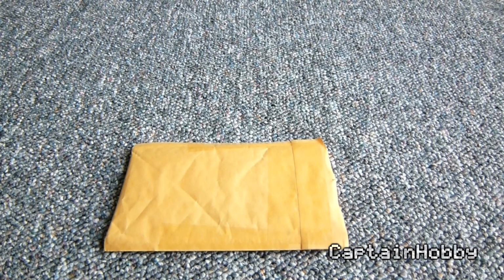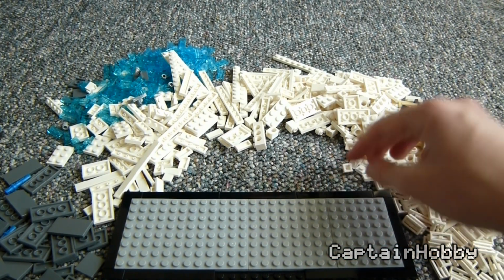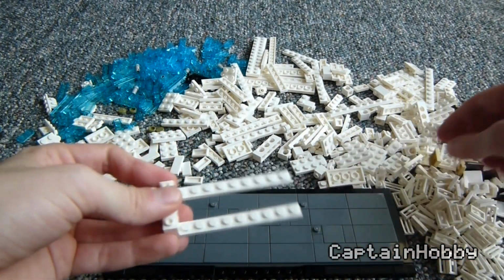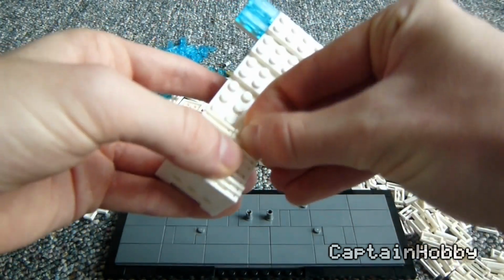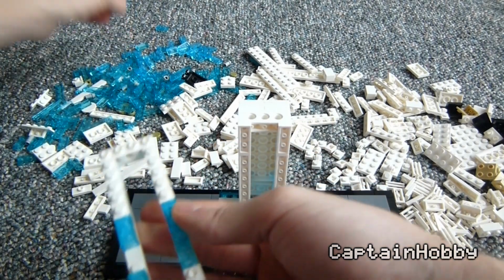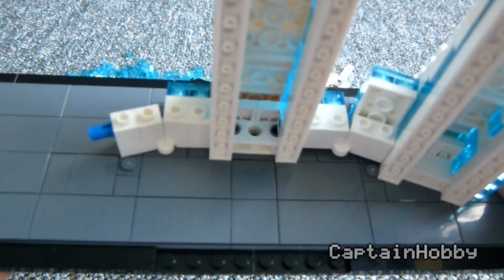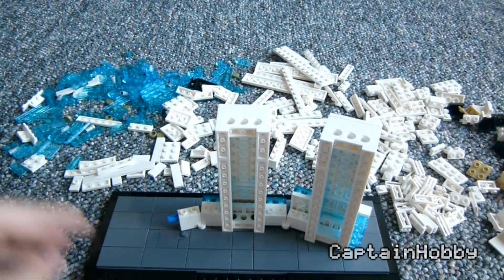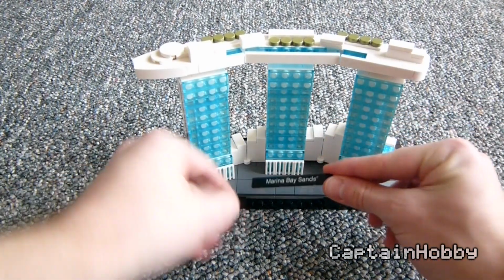The Most Expensive LEGO piece in the World? | Building a $1000 LEGO set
In 2014 the LEGO Group released a 602-piece model of the Marina Bay Sands casino resort in Singapore as part of their Architecture line of sets. It had a limited run (allegedly only around 10,000 sets) only sold in LEGO.com Korea, the ArtScience Museum Shop, and Marina Bay Sands’ own gift shop. Sealed-in-box it is worth over $1000. It is rare, collectible, and few people know it even exists which makes it the perfect candidate for one of my obsessions.

The set retailed at a modest price and most of the pieces in it are used in many other sets, making them all cheap and commonly available in the aftermarket for LEGO bricks. However, each Architecture set includes a printed tile with the name of the landmark on it. Since these pieces are only printed for their one respective set, they tend to be uncommon and appreciate value on the aftermarket. If you passed through the Willis Tower a few years ago, you would see shelves stacked with literally hundreds of the Willis Tower Architecture LEGO set. The Willis Tower printed tile, common as the set was, is now worth somewhere around $10.

There’s argument to make that the Marina Bay Sands tile is the most expensive LEGO piece in the world. The last time one traded in the aftermarket was over a year ago, for around $87. There are currently none even listed for sale. Even some other rare printed pieces are worth around $100, but they at least have a small listings willing to sell at that price. There is currently one seller, with a low reputation score and no selling experience on Bricklink offering the set WITH the tile for about $208. If you’re willing to take a chance, pay overseas shipping for Spain, and sell all the other parts to recoup your investment, you could acquire the tile for around $150.

Five years ago, I set up a macro in a Google Spreadsheet to fetch me the lowest price for various rare pieces, if any were even listed. After weeks of checking, I found the Marina Bay Sands tile for $35. I bought the piece as fast as I could and have been saving it for a rainy day ever since. Recently I acquired the remaining common pieces for the set and put it together. It’s a beautiful addition to my bookshelf.